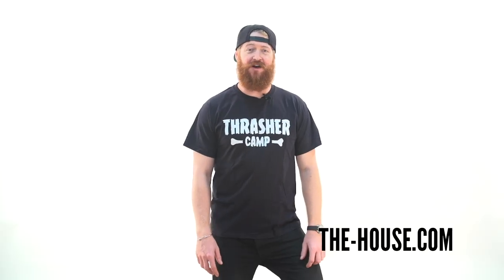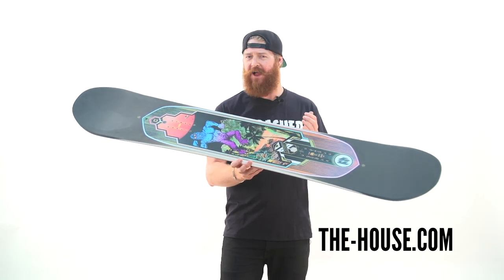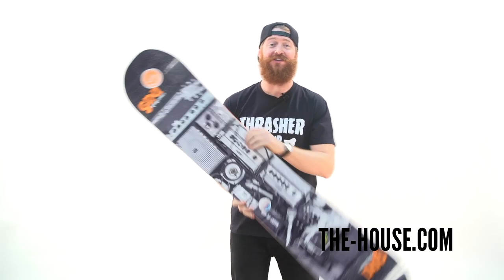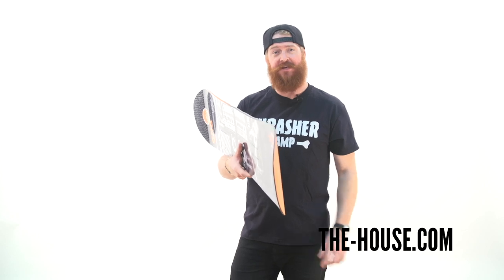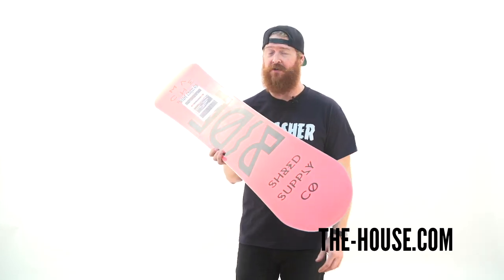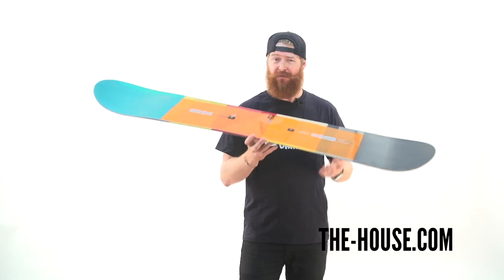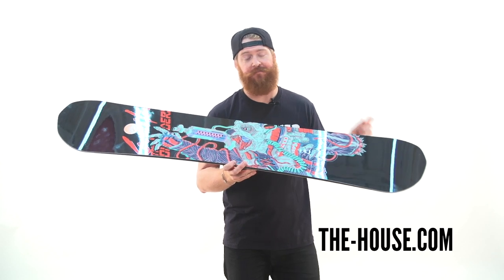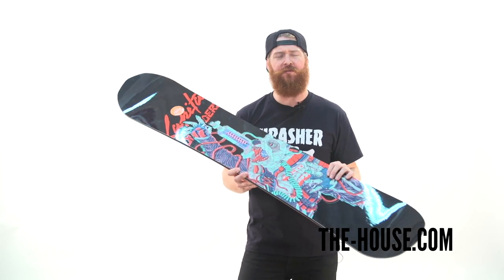Guf's Top 5 Freestyle Snowboards of 2015 - The-House.com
Millions of eager people impatiently await the release of such announcements as People's Sexiest Man Alive, TW Snowboarding's Good Wood and Time's Person of The Year. Guf's favorite snowboards announcement is right up there with the afore mentioned. Do you have one?